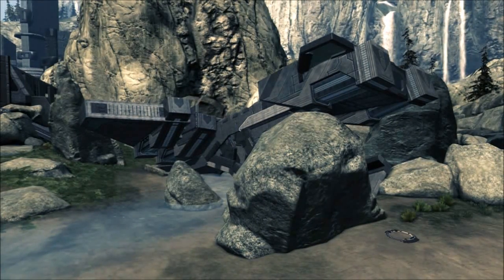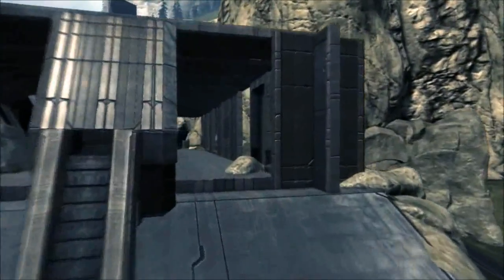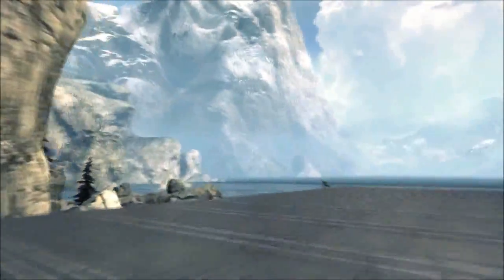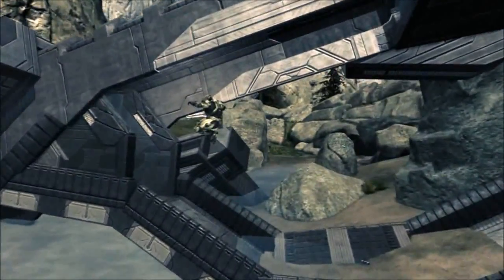Off The Map: Halo Reach Custom Infection Map Showcase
We walk you through our latest infection map "Off The Map" and show you some sick ass gameplay BK style.
Gametype:
Dont forget to take our monthly poll via our Android App and our Website!